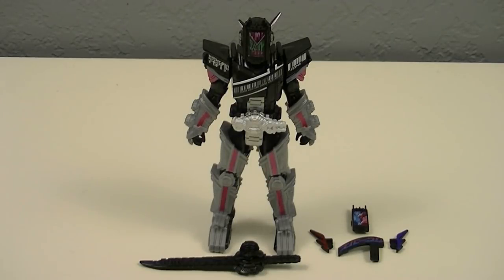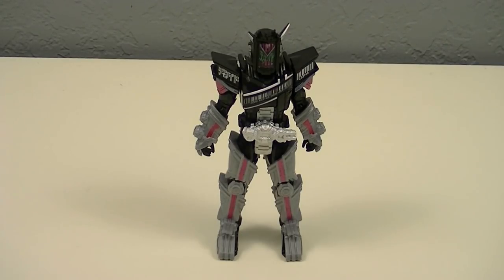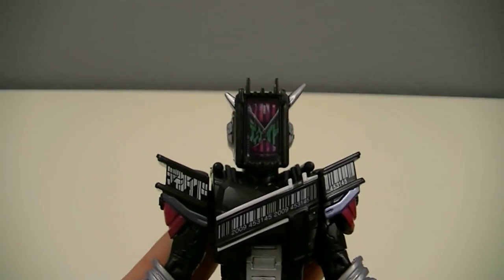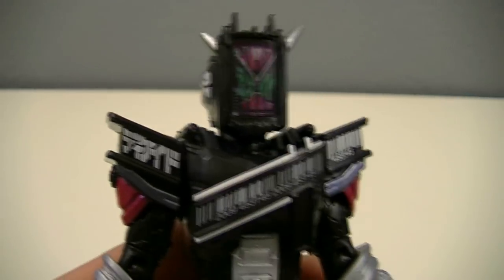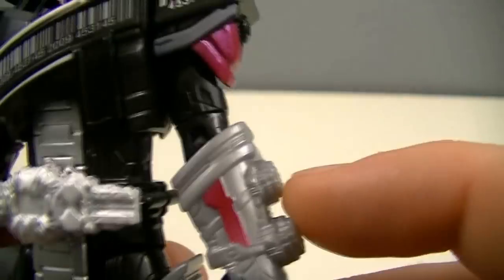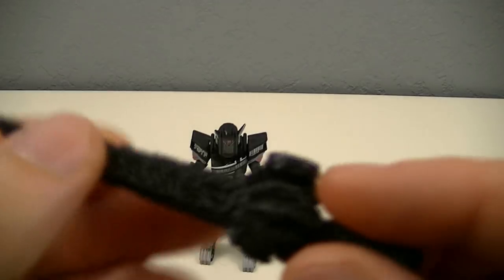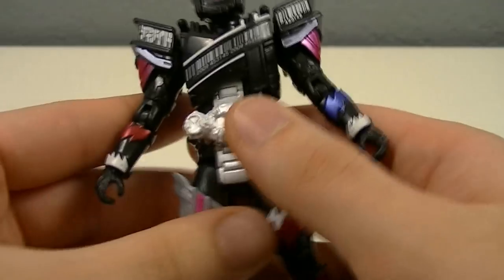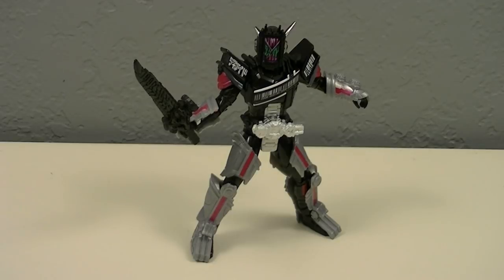RKF Rider Armor Series Decade Armor Review (Kamen Rider Zi-O)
ZI-O! DE-DE-DE-DECADE!
RIDER TIME! Kamen Ride~r Zi-O!
ARMOR TIME! KAMENRIDE: (WOW!) Decade! Decade! DE-CA-DE~!